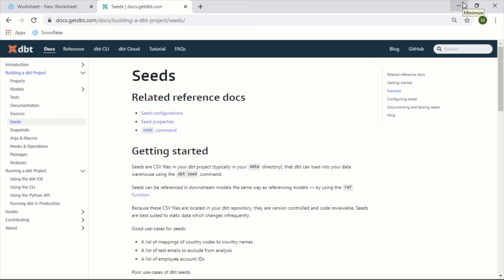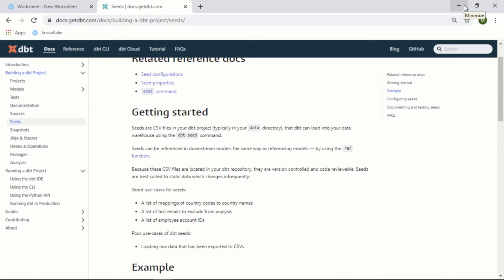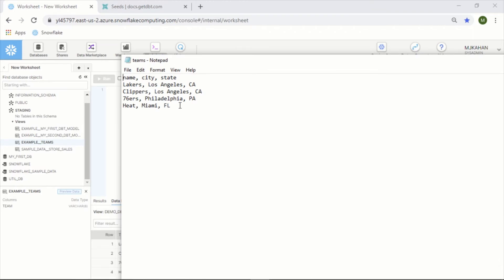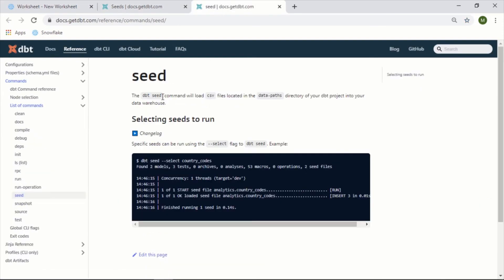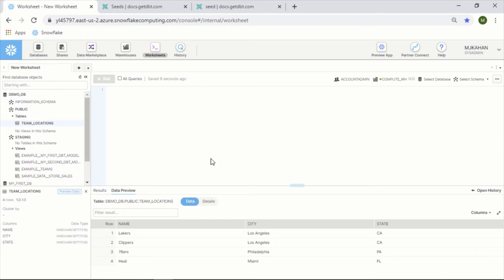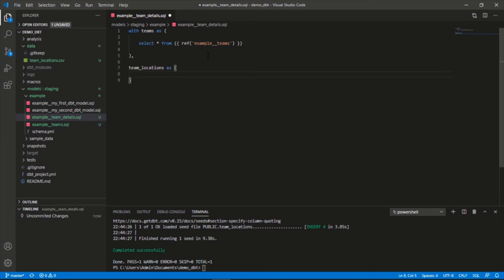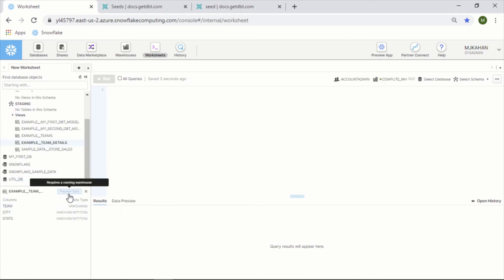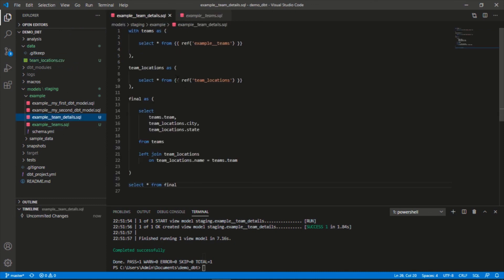Use dbt Seeds to work with static CSV data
Seeds are CSV files in your dbt project (typically in your data directory), that dbt can load into your data warehouse using the dbt seed command.

Seeds can be referenced in downstream models the same way as referencing models — by using the ref function.

Because these CSV files are located in your dbt repository, they are version controlled and code reviewable. Seeds are best suited to static data which changes infrequently.

Timestamps:
0:00 - Intro
0:21 - How dbt Identifies Seeds
1:08 - Background on Demo Example
1:27 - Add a Seeds to the Project
1:53 - Deploy With dbt seed Command
2:37 - Reference Seed Model
4:00 - Review Compiled Code

Title & Tags:
How to Use DBT Seeds to Hold Static CSV Data | Data Build Tool (dbt) Tutorial